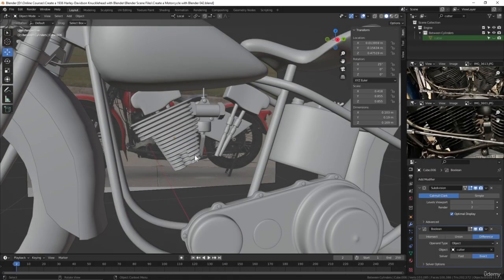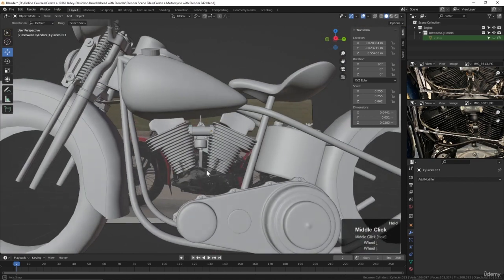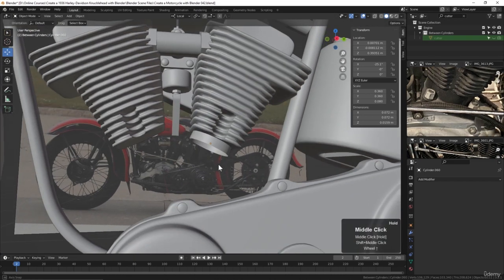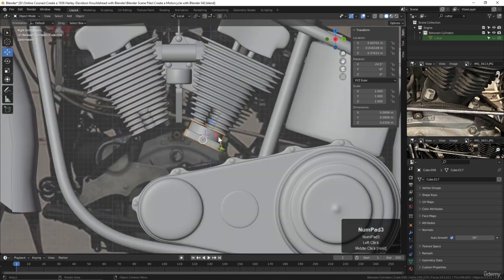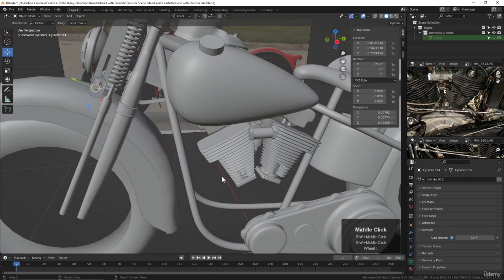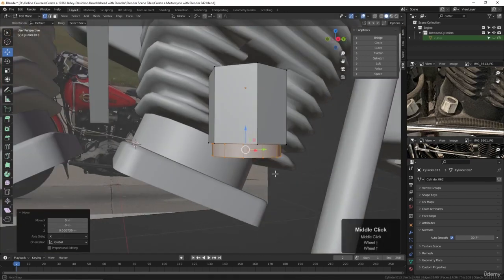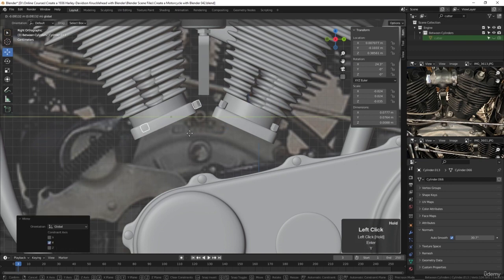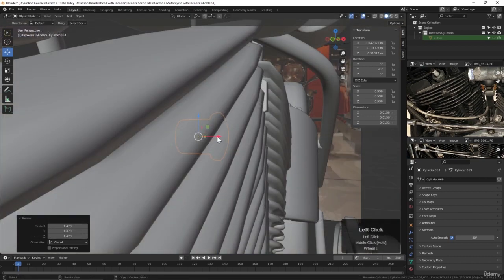13 Finishing the Engine Cylinders